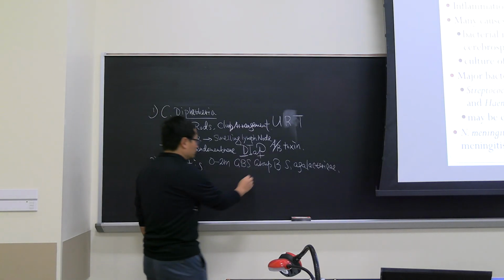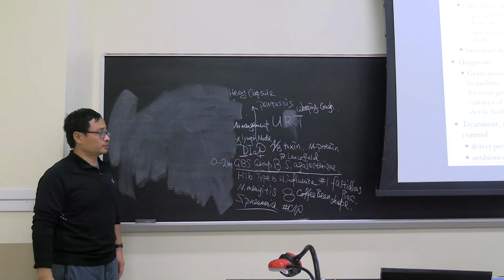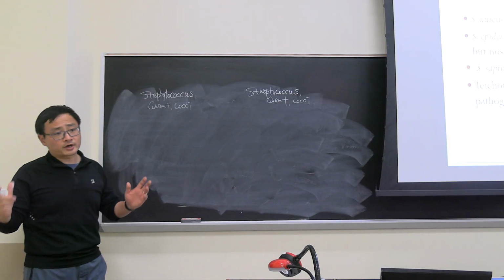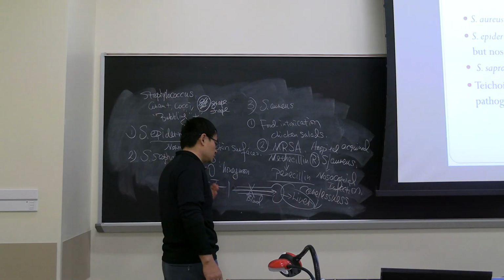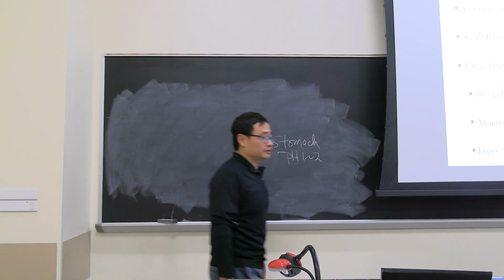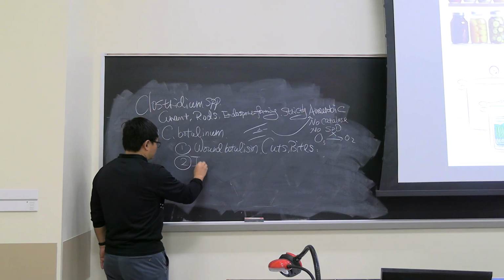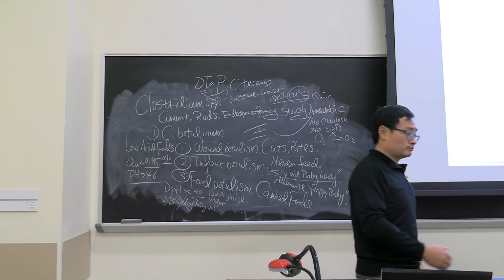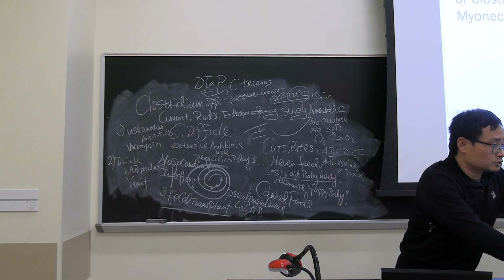AEM 216 Exam 2 lecture 2 human pathogen-2